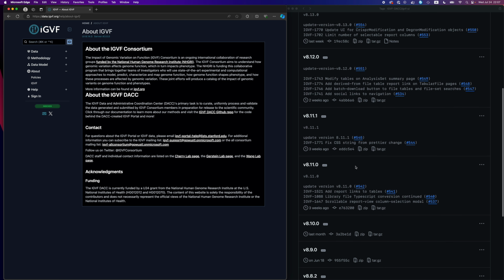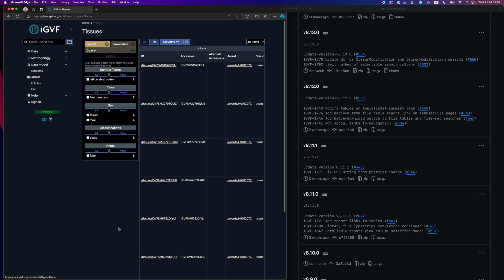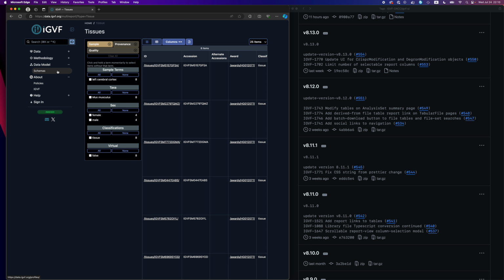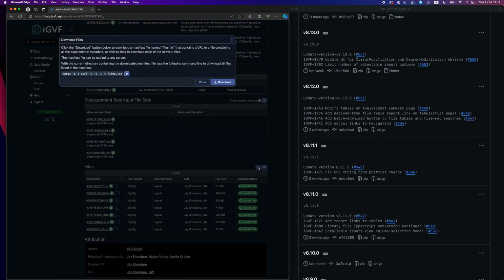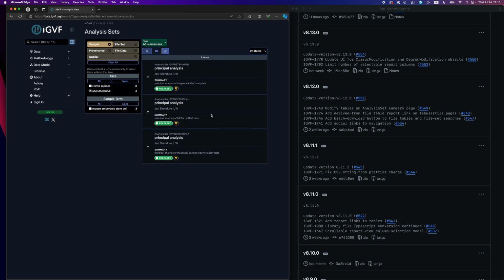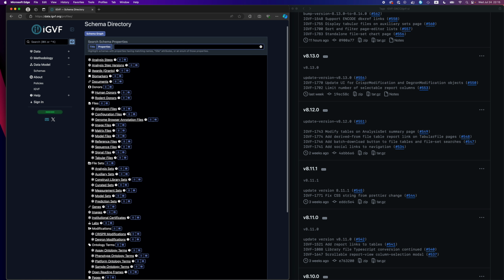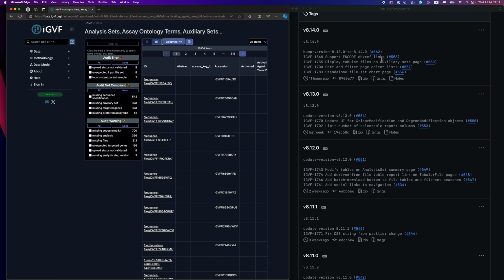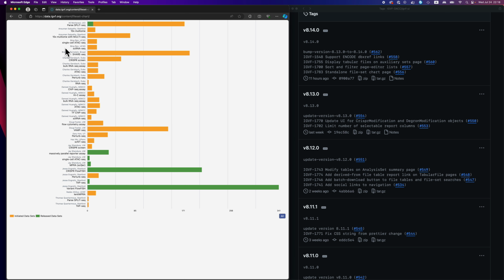IGVF Portal UI Changes, July 2024